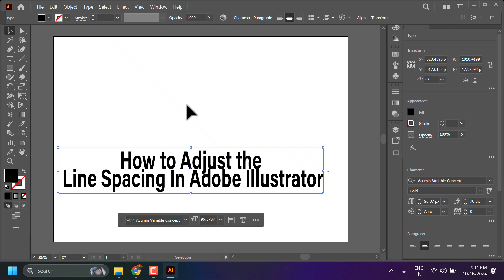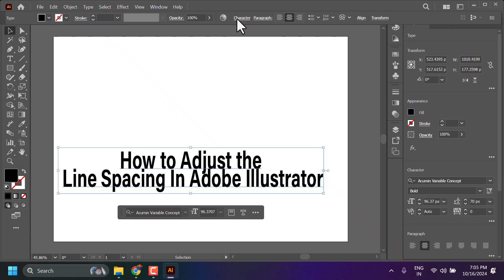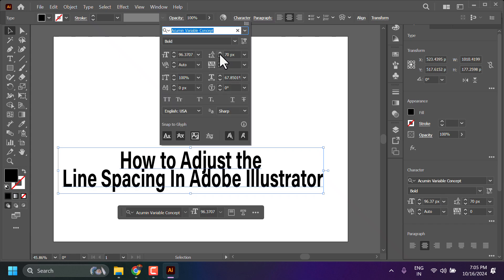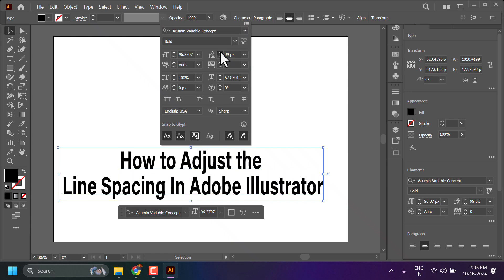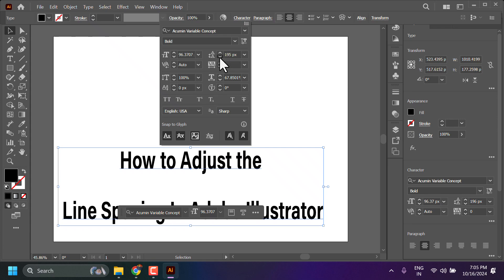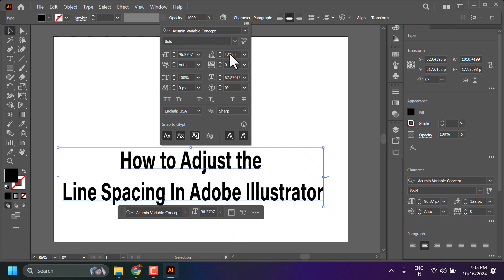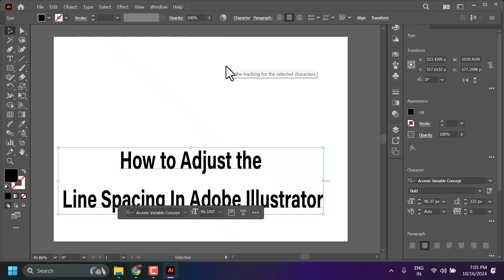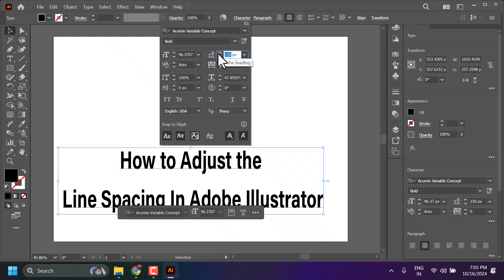How to Adjust Line Spacing in Adobe Illustrator format paragraphs in Illustrator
How to Adjust Line Spacing in Adobe Illustrator